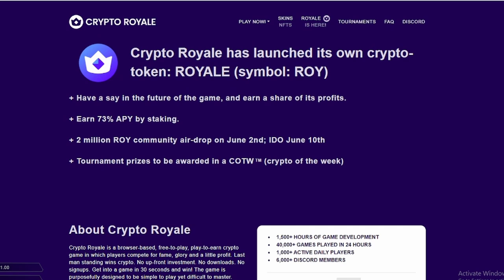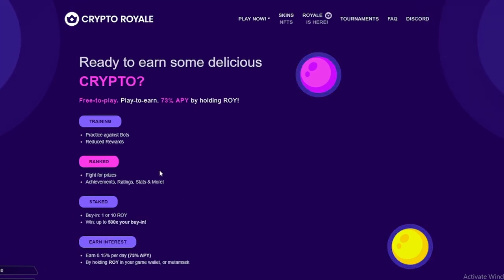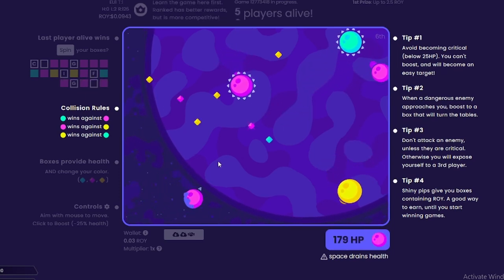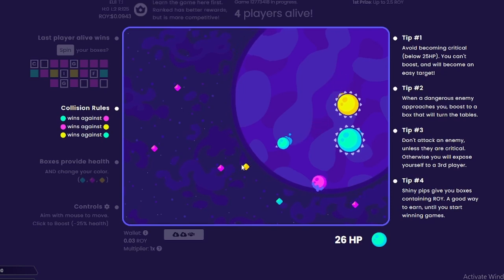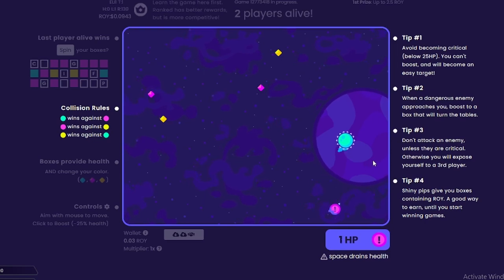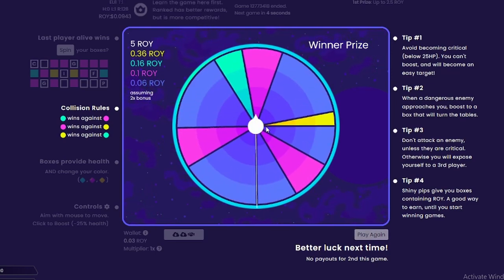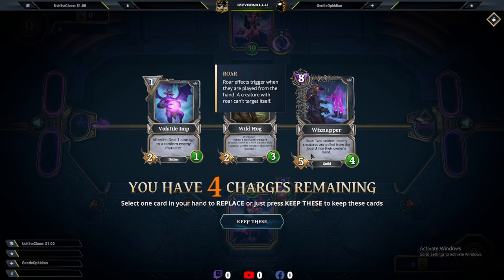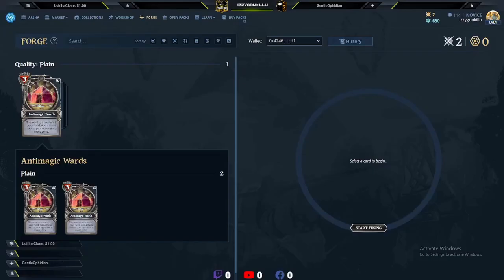2 Great Free 2 Play Play 2 Earn Blockchain games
izzygaming